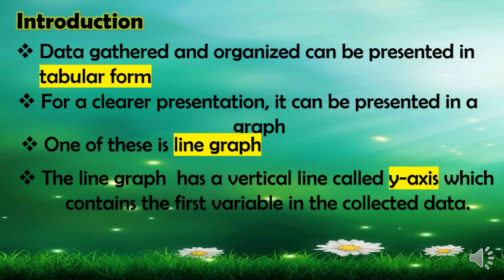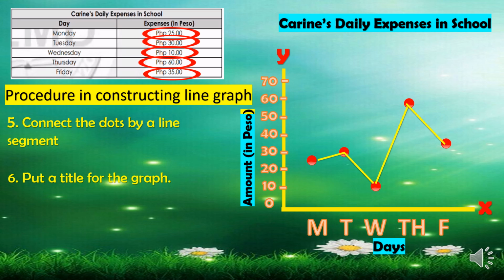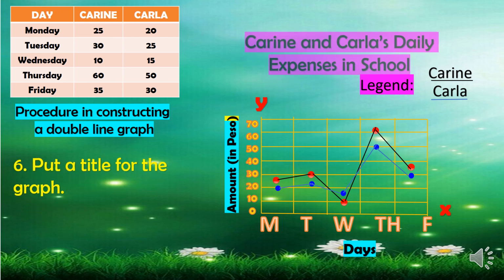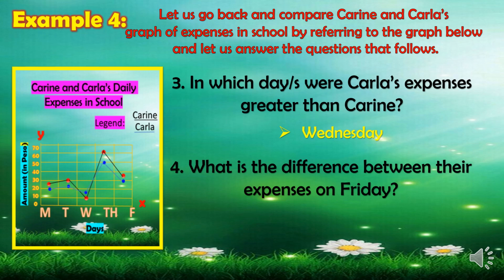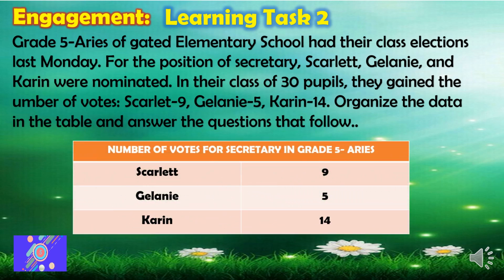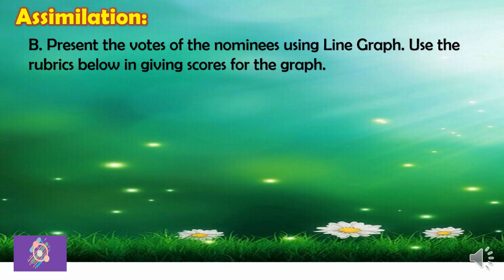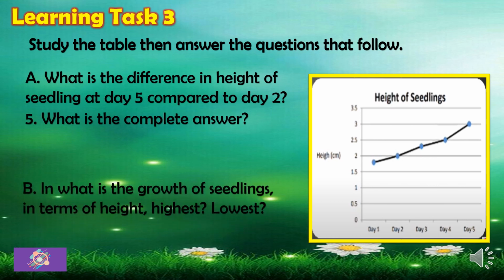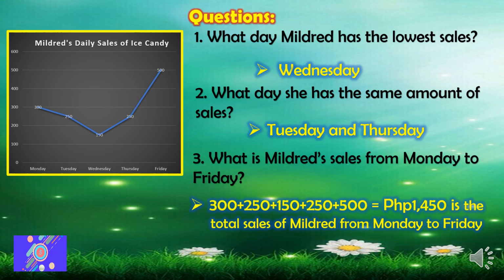Math 5 Q4 Week 6 Presentation and Interpretation of Data in a Line Graph with Problem Solving